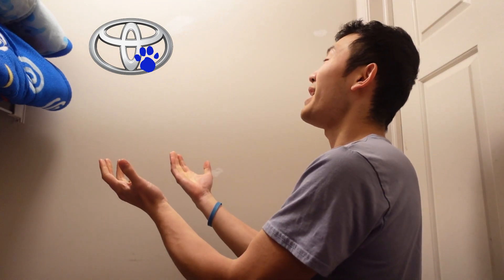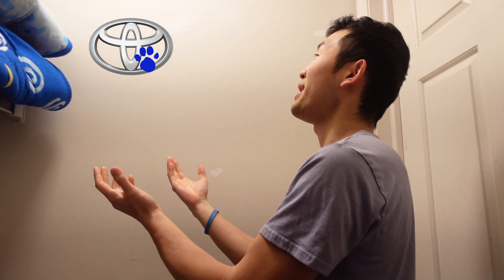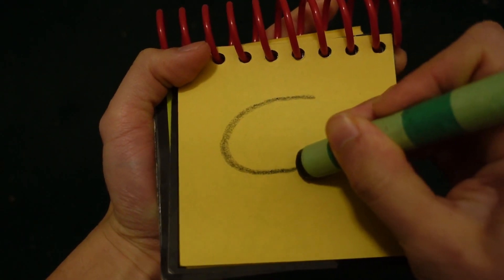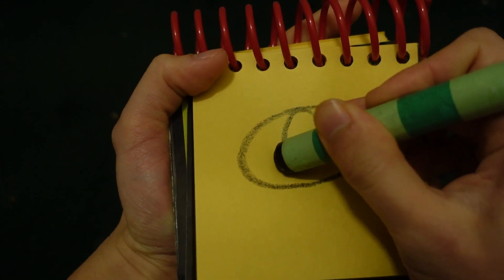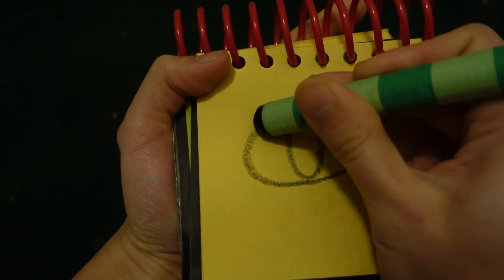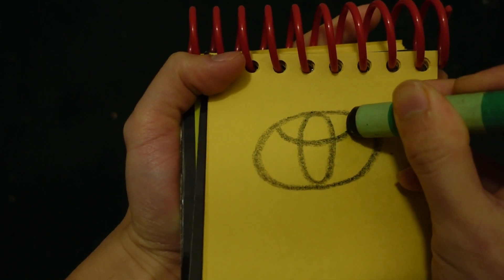Blue's Clues How To Draw Toyota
This is me drawing Toyota. Enjoy!